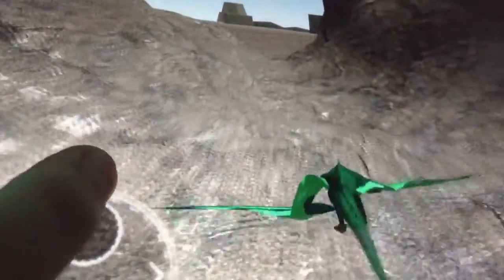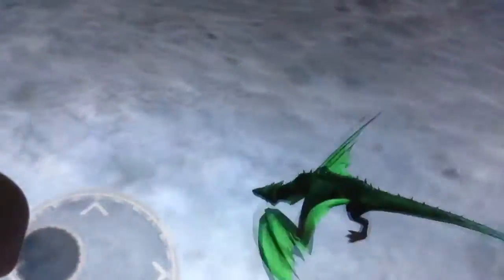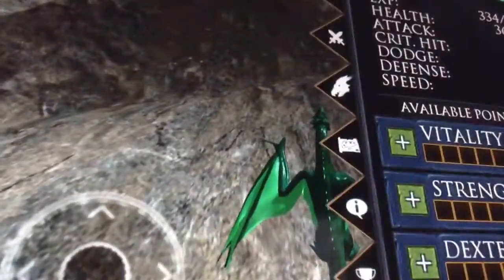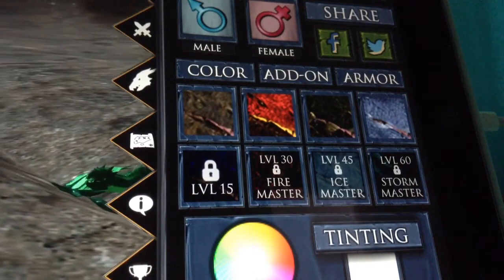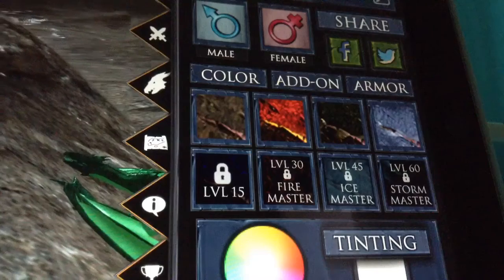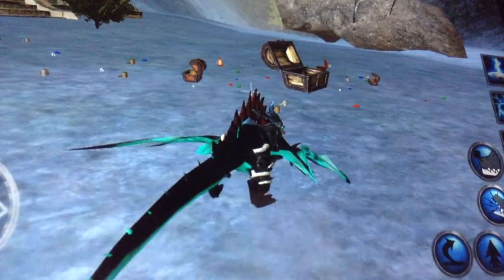Ultidragon this is what it is to be a dragon!! Ep 1